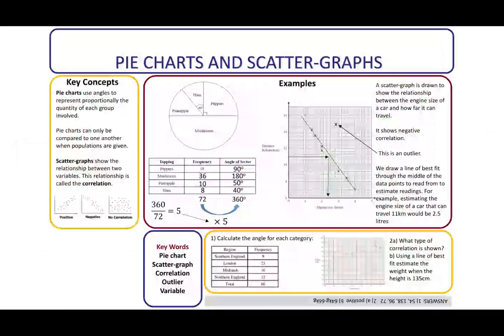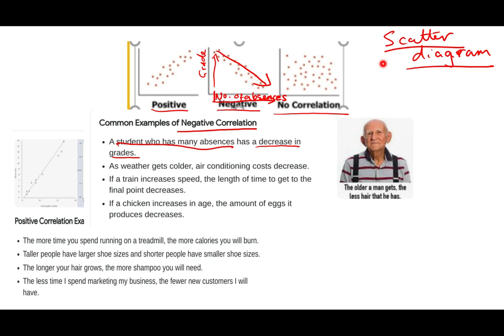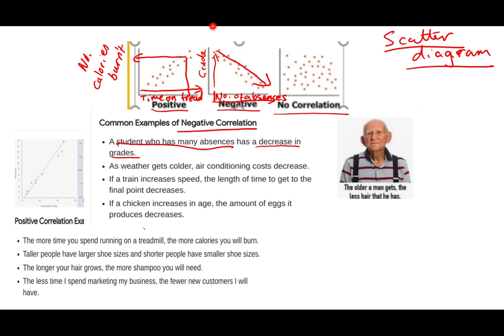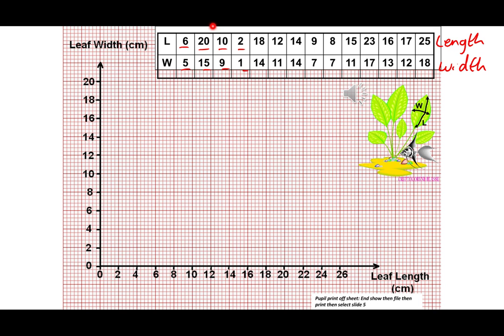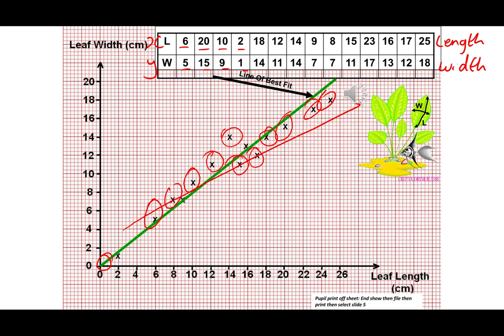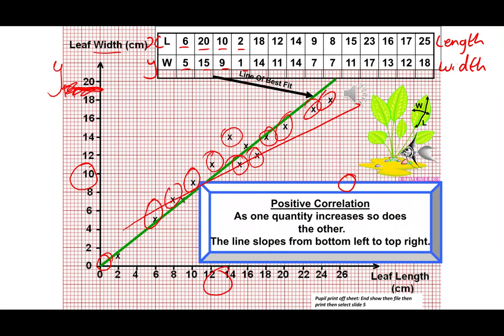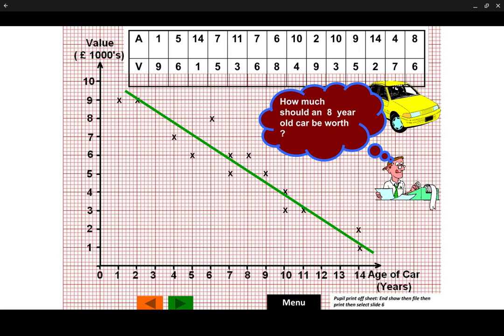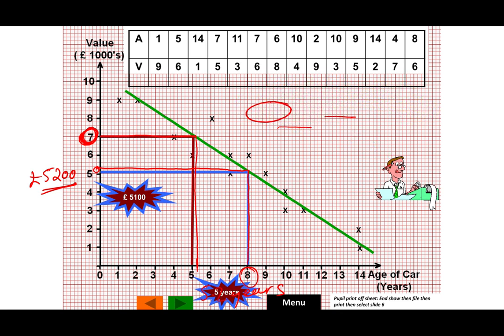Scatter Diagrams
How to plot points on a scatter diagram
how to draw the line of best fit
Correlation
How to estimate values from the line of best fit.